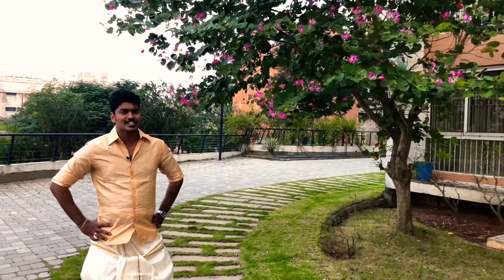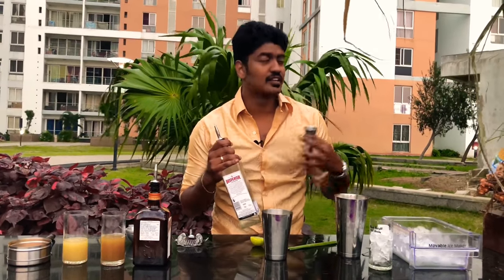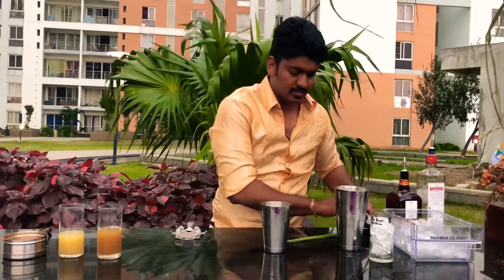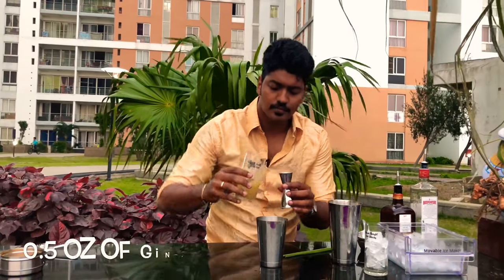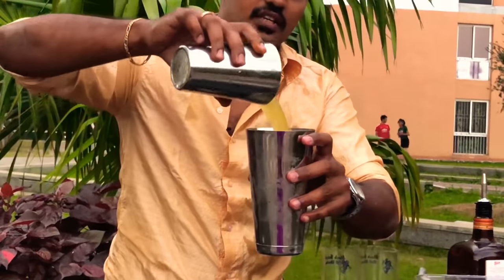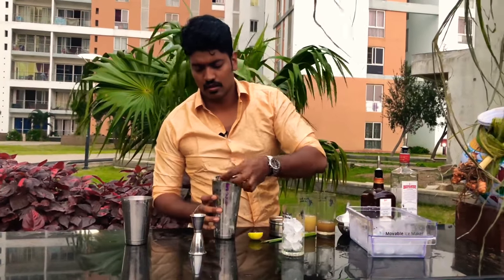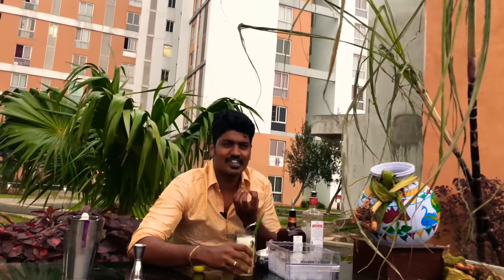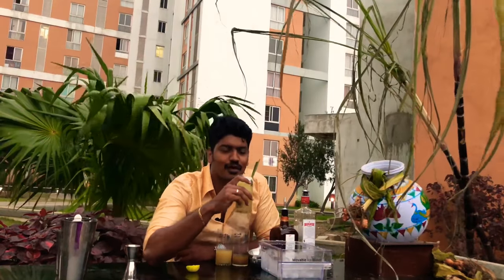Lohri Bihu Sankranti Pongal Special cocktail 2018 | Cocktail with gin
Hey guys happy Lohri happy Bihu happy maharasankranthi and finally happy Pongal. So in the spirit of celebrating the harvest festivals of India, we at cocktail room have crafted a special cocktail tribute for the occasion

So little bit of a background on how these festivals came about in India. As many know India was and still is predominantly a country based on agriculture. India flourished and were pioneers in various techniques in farming. So at the end of the harvest season it became a custom to give Thanksgiving to the gods and eachother for the bountiful produce and enjoy the much needed relaxation after the hard work out during entire season of farming.

And it is during these extended periods of merriment that served as the cradle to many fine arts and culture unique to India that we have today.

So relaxing for long periods of time isn't bad thing after all.

So with Pongal being the harvest festival that we celebrate, we have crafted a cocktail with few trademark ingredients that personifies the festival like the sugarcane and turmeric.

So for this you'll need

- 1.5 Oz of gin
- 0.5 Oz of orange liqueur or Cointreau
- juice of half a lemon
- 4 Oz of sugarcane juice
- 0.5 of ginger syrup
- a pinch of fine turmeric powder

Add all your contents to the shaker with loads of ice and SHAKE!

Strain and serve in a tall Collins glass filled with ice and add the sugarcane leaves as garnish.

Now a refreshing drink treat after the long tiring day at the farm or at the office, THE BOUNTY OF PONGAL

CHEERS!!!